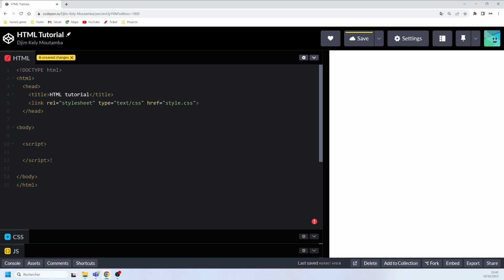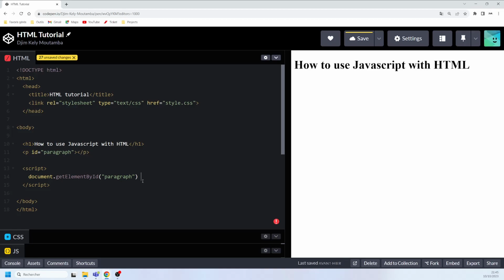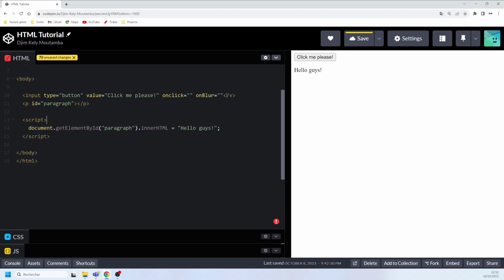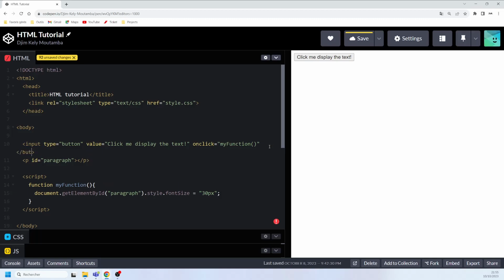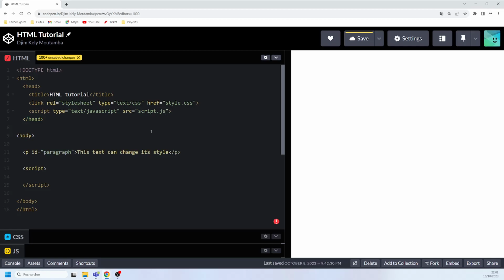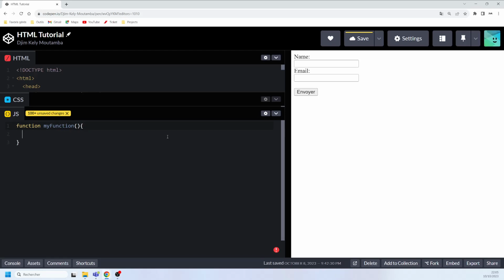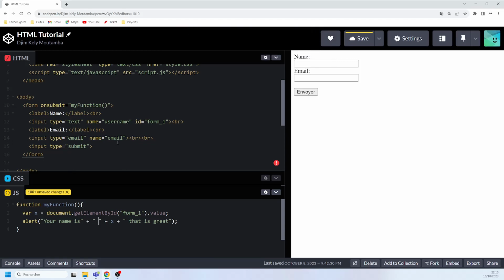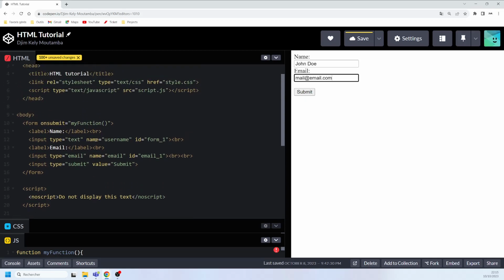HTML Tutorial #35 - HTML Javascript | How to use Javascript to make dynamic and interactive pages